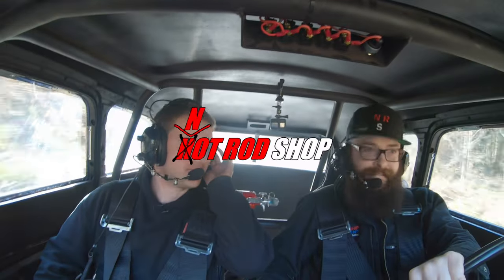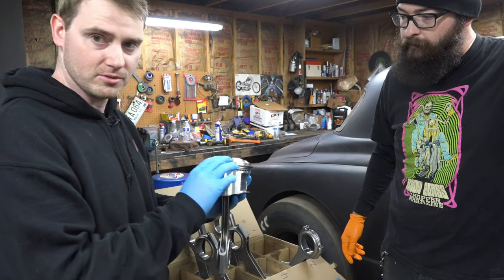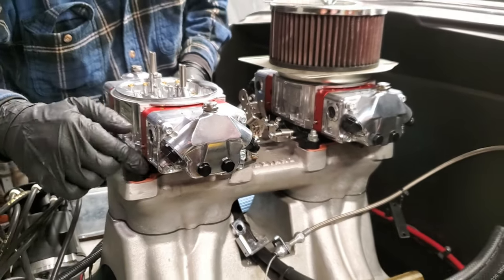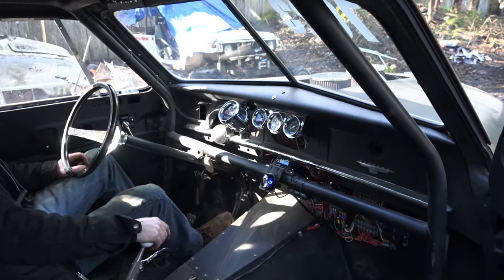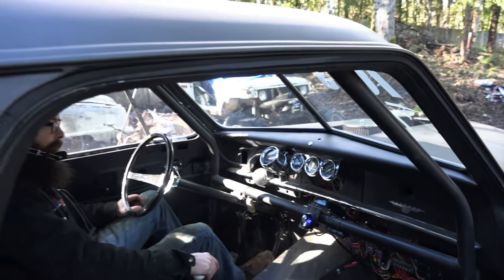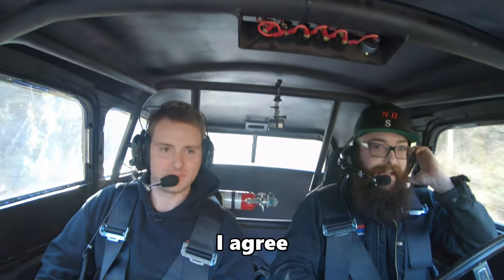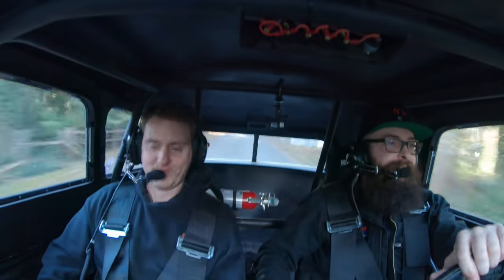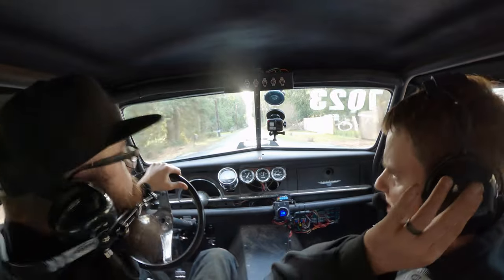Studebaker Update | Deeper Look #18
In this video we give the latest what's up with the Studebaker... And it's all win.